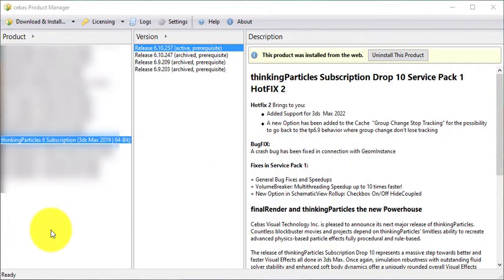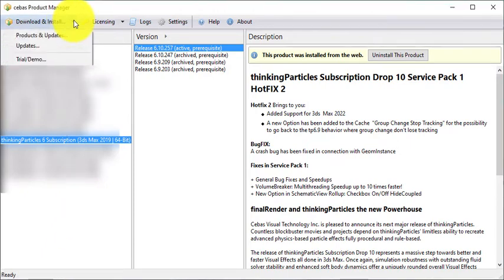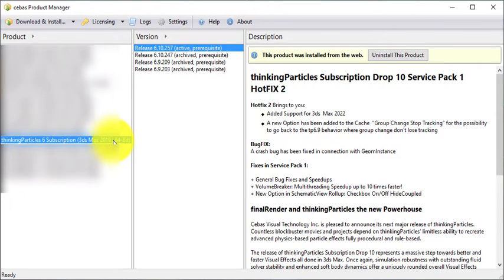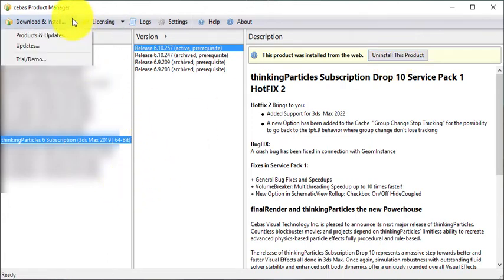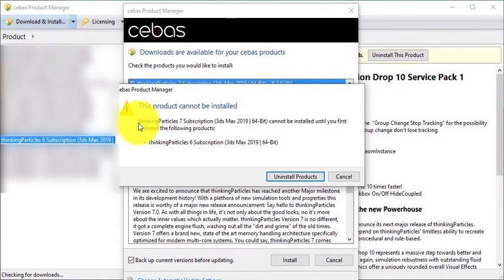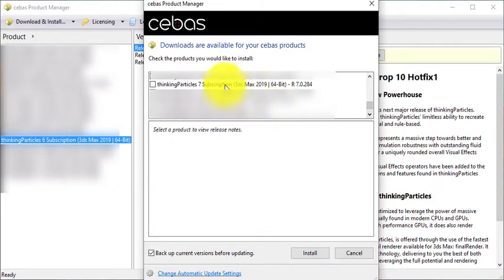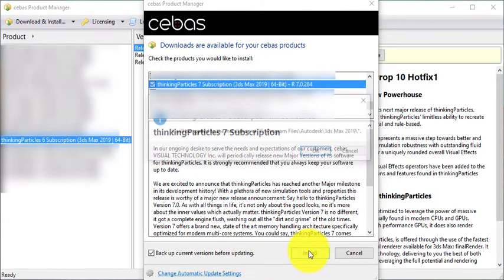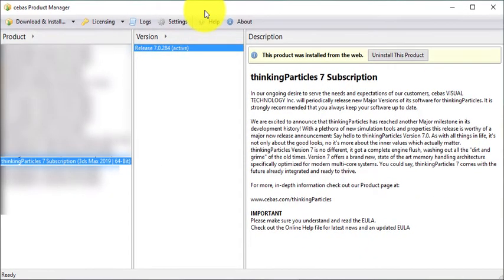3ds Max Installation Tutorial: thinkingParticles 7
thinkingParticles 7 Installation Instructions.